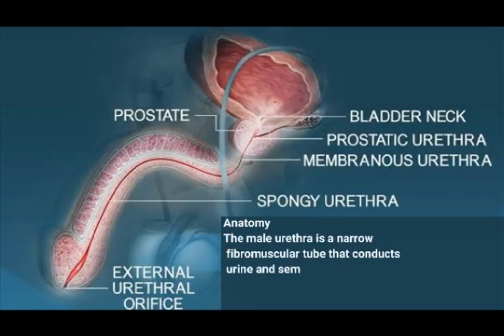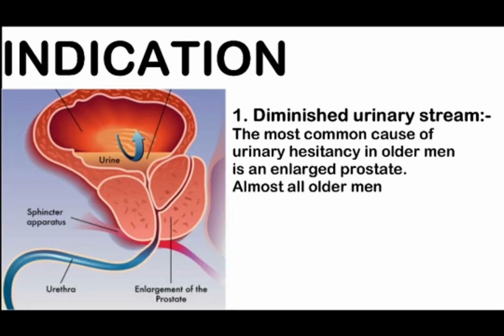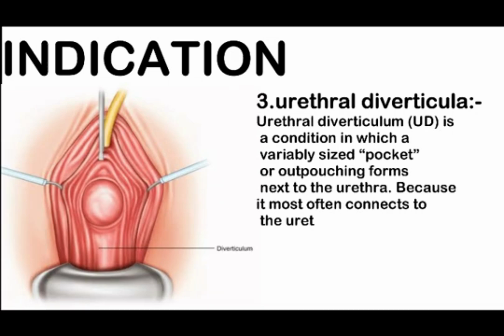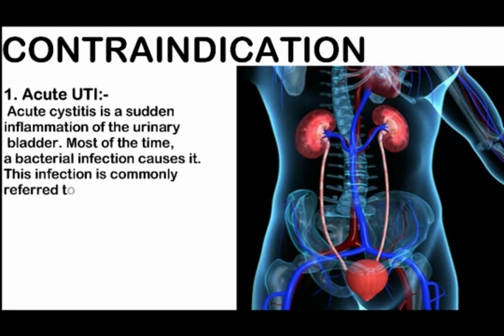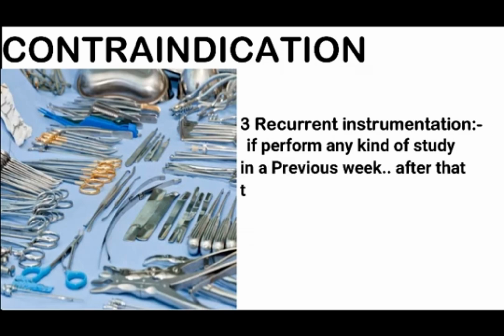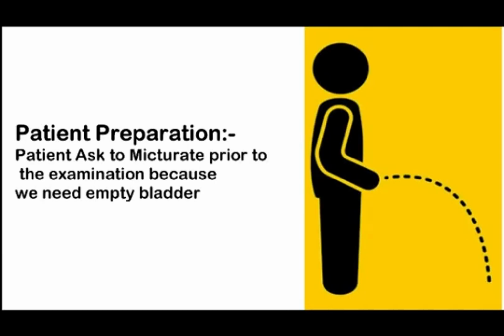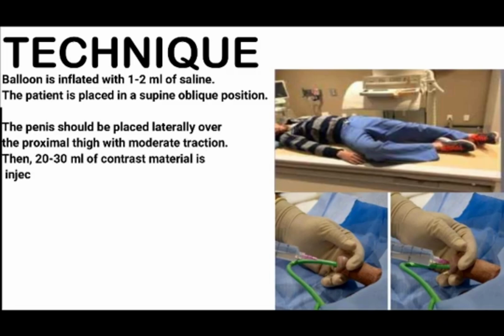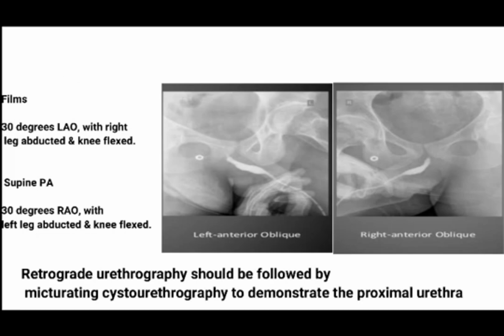RGU I RETROGRADE URETHROGRAM I RADIOLOGY PROCEDURE | mcu procedure